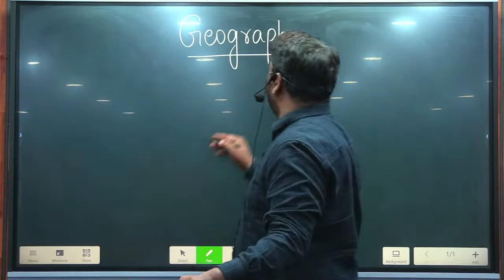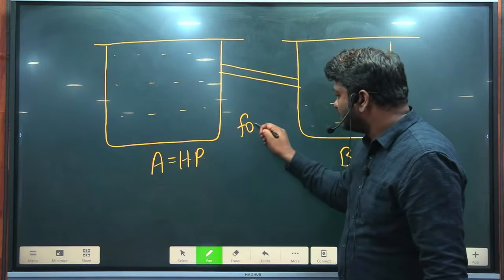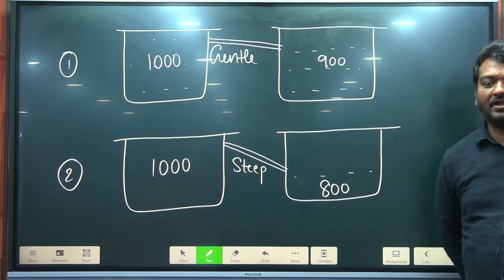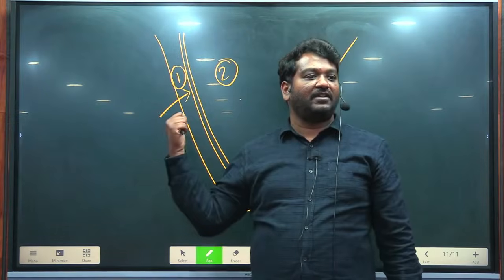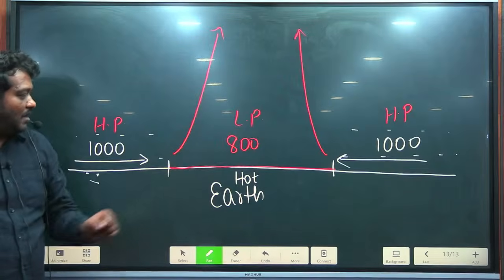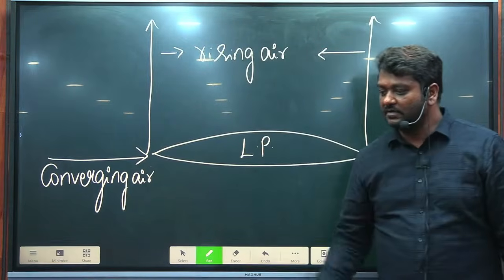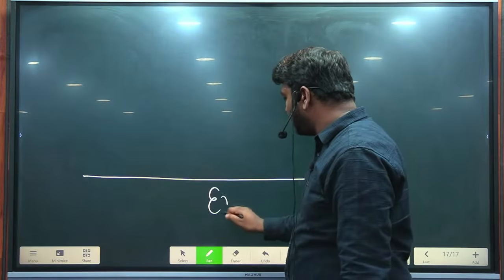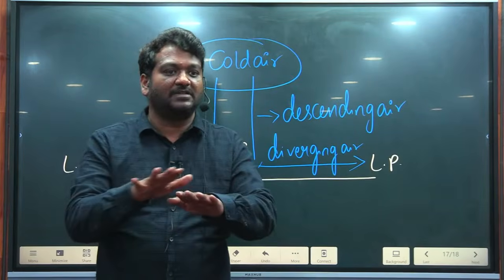UPSC Geography | By Sandeep Mahajan Sir | Expert Faculty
App Org Code: VTACG (Both for Andriod & IOS)

Address:
Street.No: 05, SBI Line, Chaitanyapuri, Hyderabad, Telangana-500060